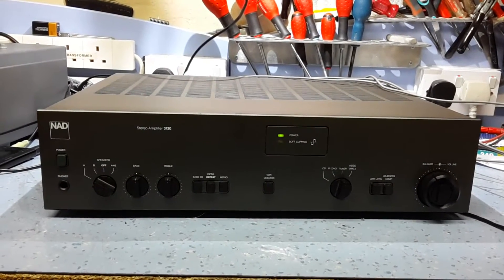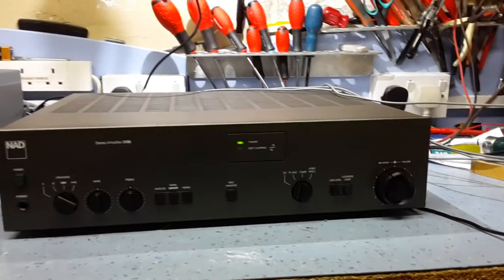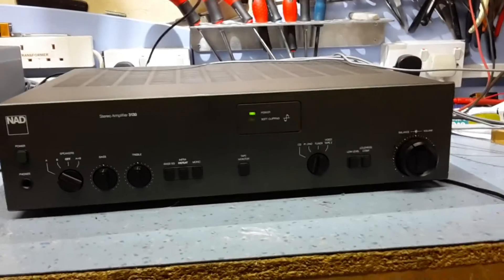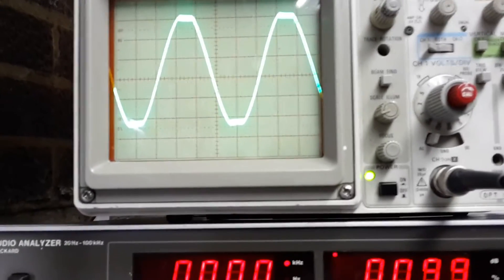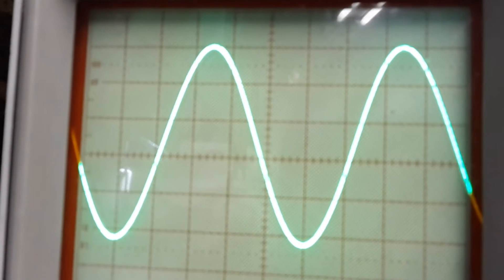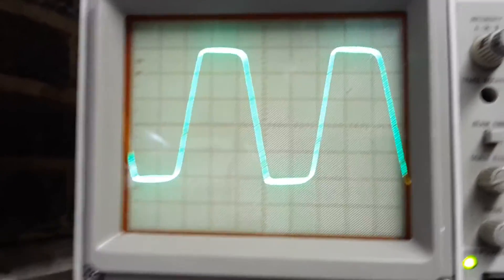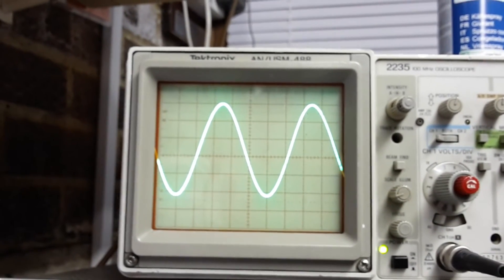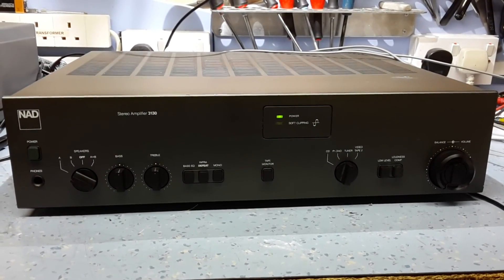NAD 3130 soft clipping on the scope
Always wondered if NAD's soft clipping actually did anything?
Well here's the answer.